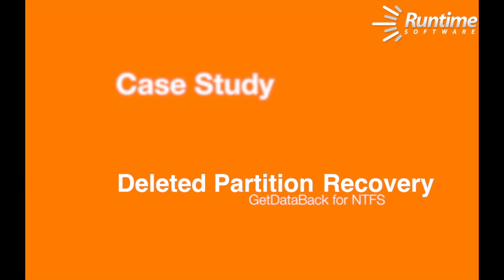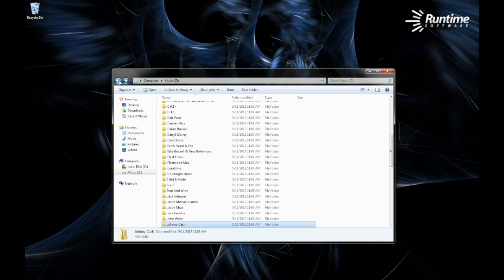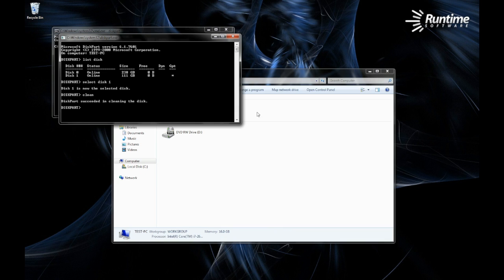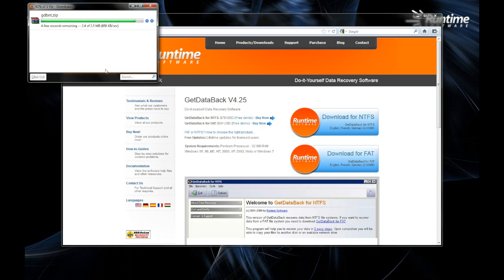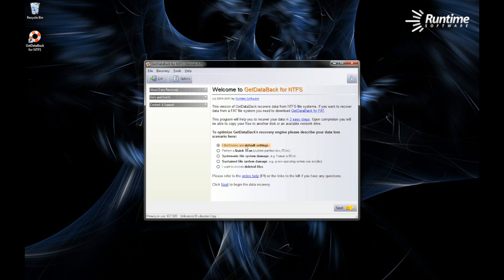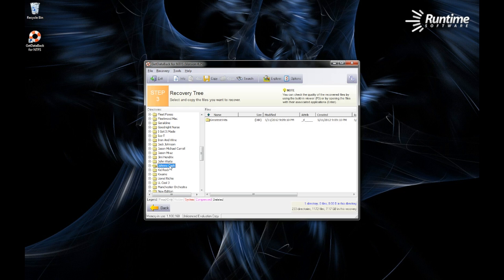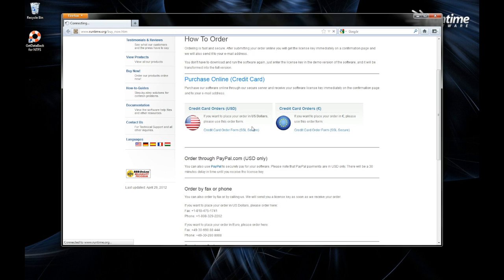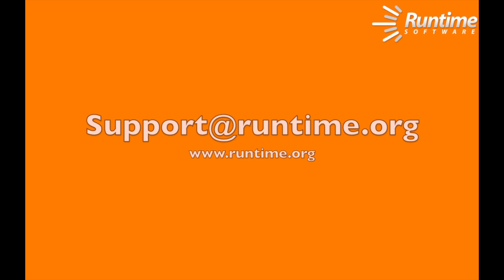Runtime Software Case Study #1 - Recovering from a deleted partition table